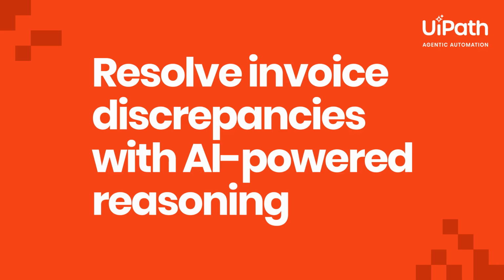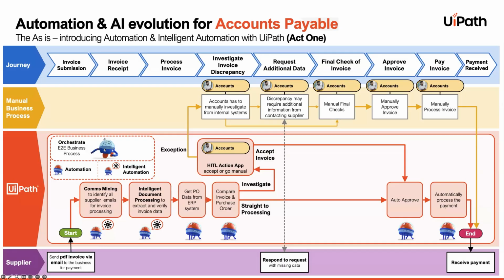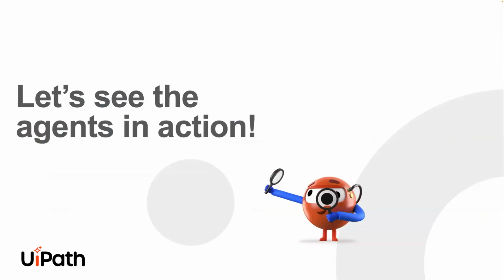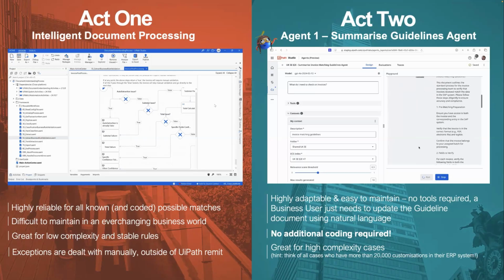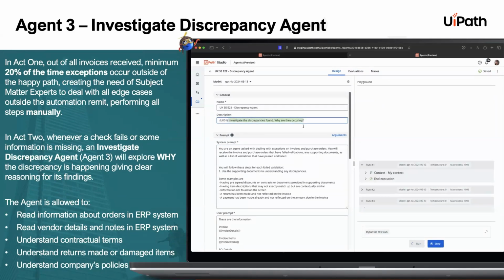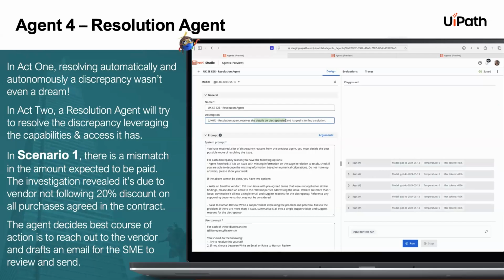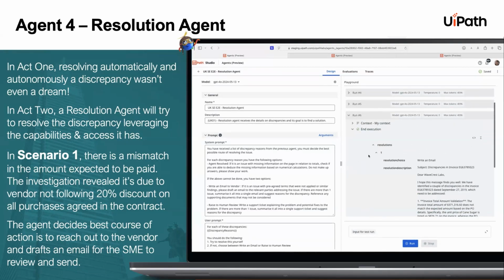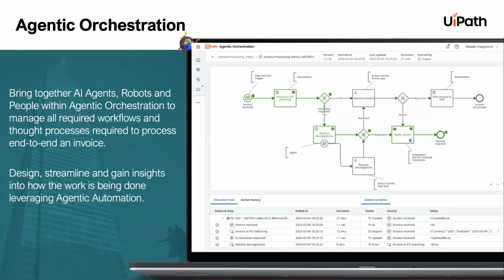Resolve invoice discrepancies with AI powered reasoning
Discover how UiPath is revolutionizing accounts payable by extending automation beyond structured tasks into cognitive reasoning—using Generative Domain Knowledge Interfaces (Gen DKI) and AI agents.

This demo contrasts a traditional automation workflow (Act One) with Act Two, where specialized agents interpret natural language guidelines, investigate mismatches, and propose resolutions previously left to human judgment. The guideline and matching agents dynamically interpret policies and match data from POs and invoices, while investigative agents dive into ERP records, contract terms, and vendor behaviors to uncover root causes.

Resolution agents—with tightly controlled tool access—suggest next actions or flag items for review. Orchestrated together, these agents enable end-to-end invoice processing, reduce manual exception handling, and adapt quickly to edge cases. With UiPath, automation no longer stops at the happy path—it thinks, reasons, and adapts.